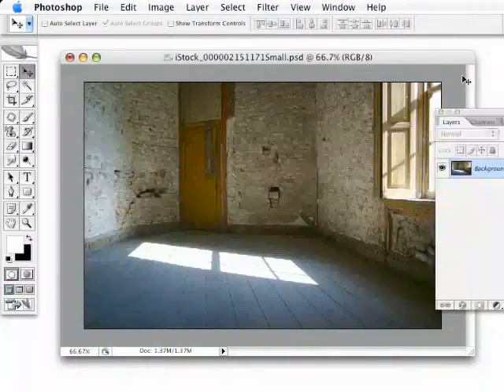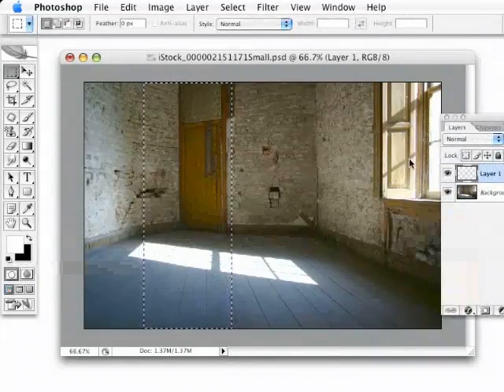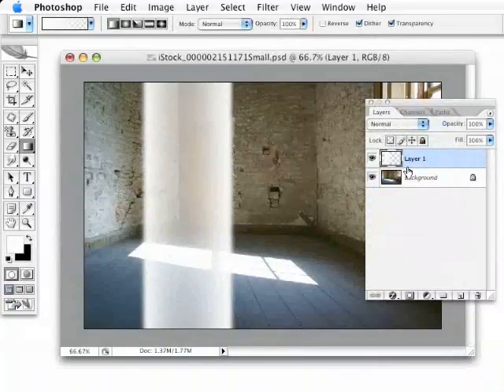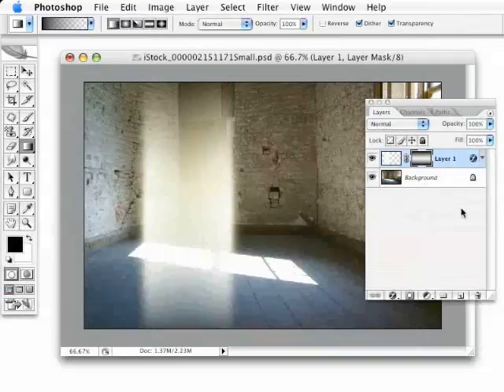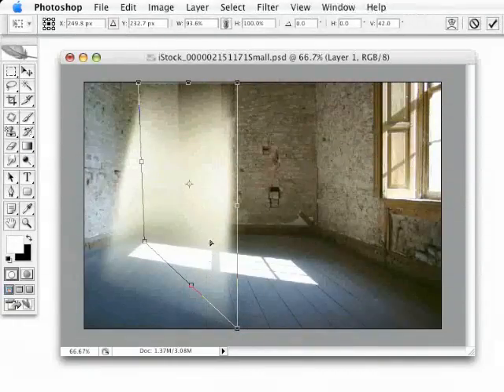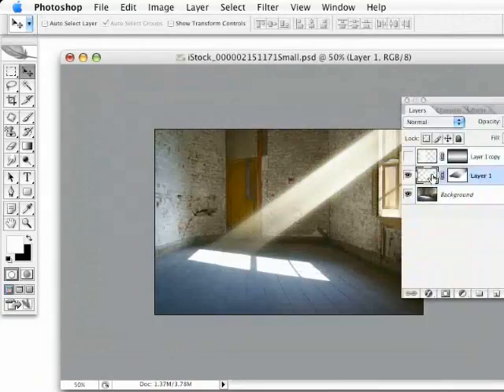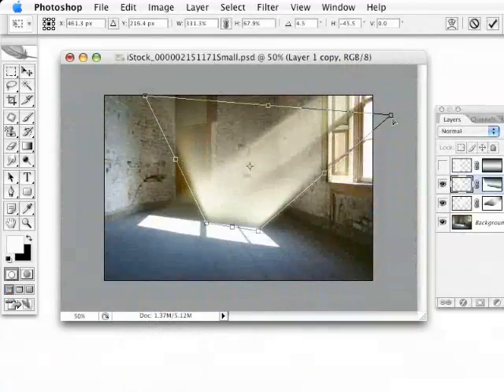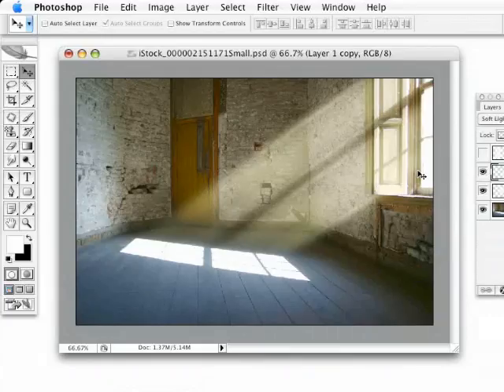Room Light - Photoshop Tutor